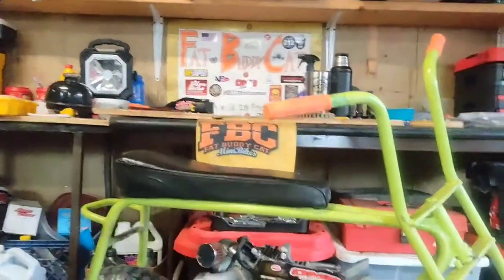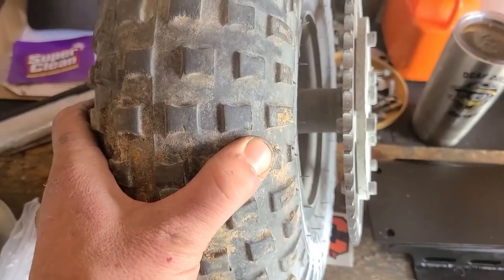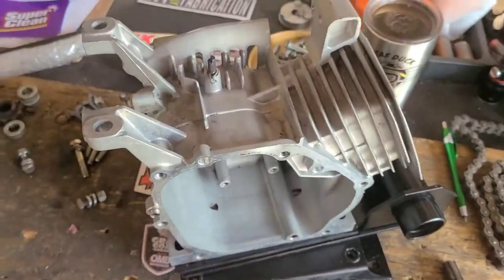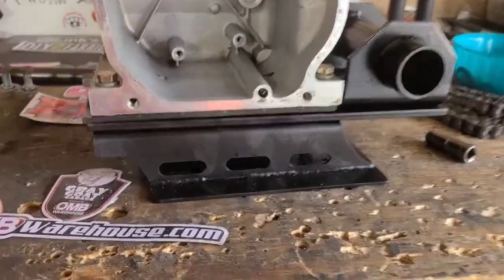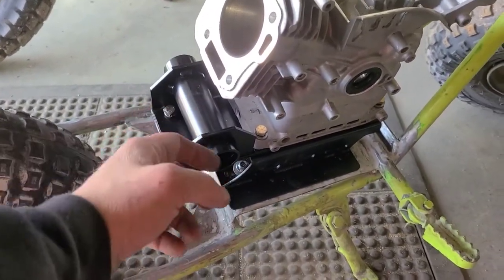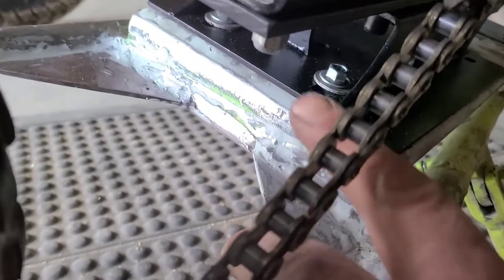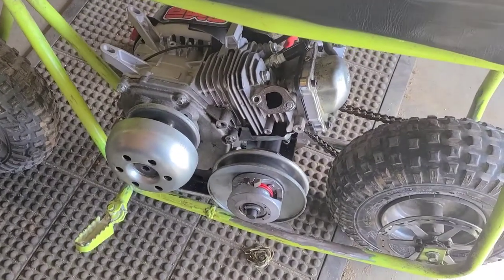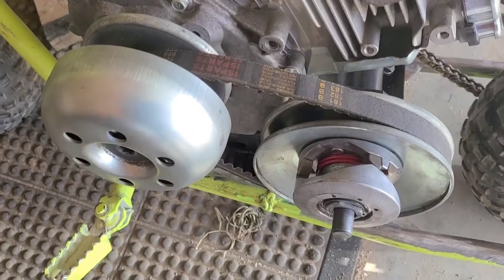The Ultimate Torque Bug 3.0 "Custom Convenience"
Hey guys FatBuddyCat here and in today's video I take you through the installation a line up for the new bolt on jackshaft. This new concept includes flipping the sprocket to the right side which can make lining things up a little tricky if you don't know what to look out for!

My Source For Parts
OMB Warehouse